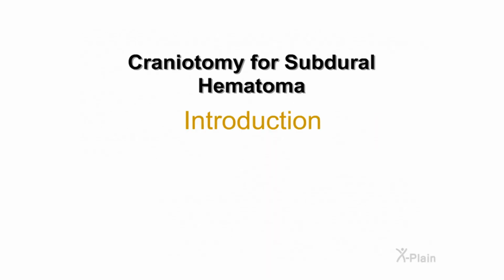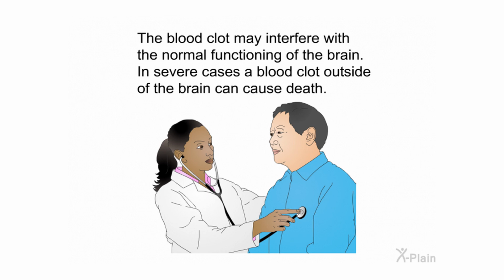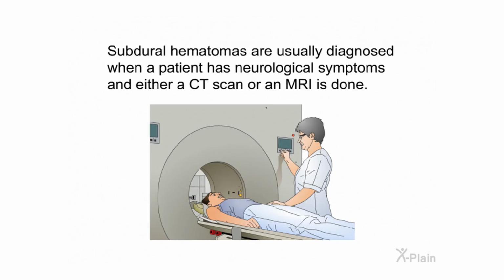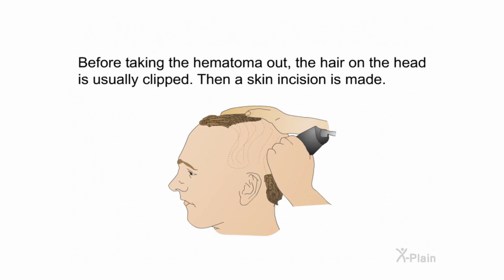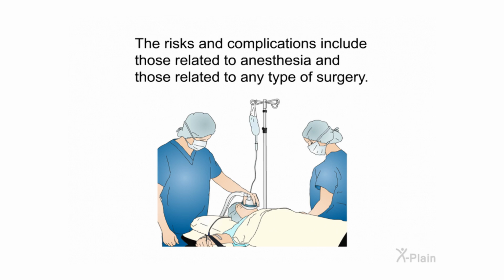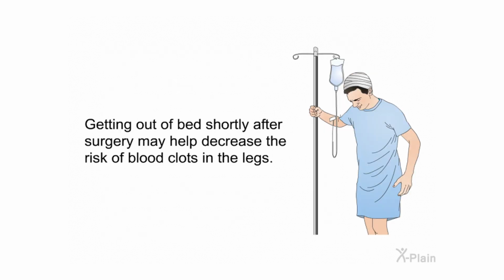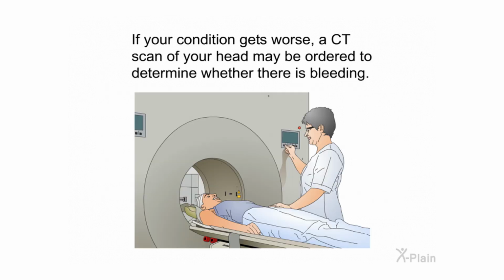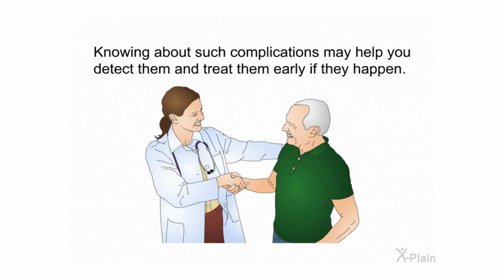Craniotomy for Subdural Hematoma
This program will help you understand the benefits and risks of surgery to remove subdural hematoma. The program includes the following sections: what causes subdural hematoma, symptoms of subdural hematoma, how subdural hematoma is diagnosed, the treatment options for subdural hematoma and the benefits and risks of a craniotomy for subdural hematoma, the recommended surgical treatment. Finally, the program discusses what to expect after surgery.

Sections:
00:00 - Start
00:32 - Introduction
01:38 - The Brain
02:31 - Causes & Symptoms
04:13 - Diagnosis
04:54 - Treatment Options
05:10 - Surgery
07:00 - Complications
10:31 - After Surgery
12:22 - Summary
13:02 - End

ns320103 Craniotomy for Subdural Hematoma